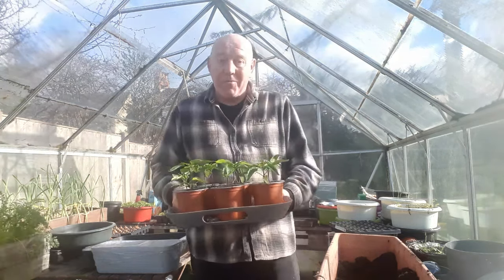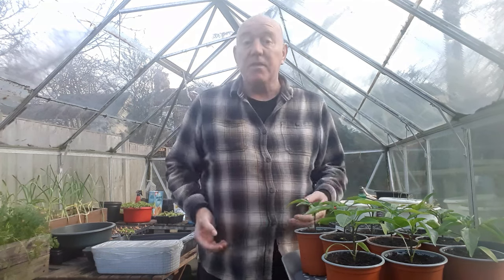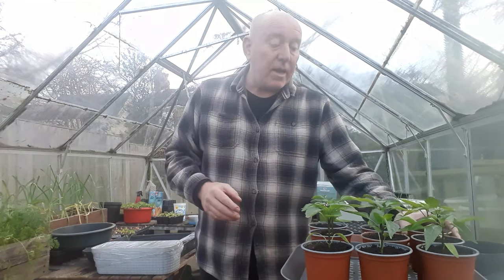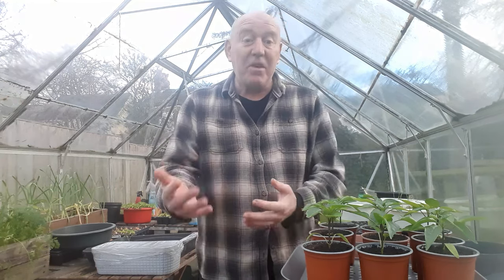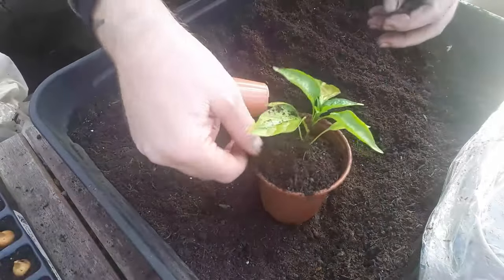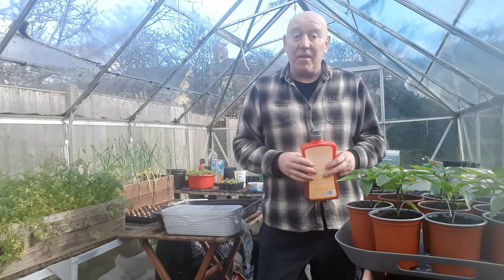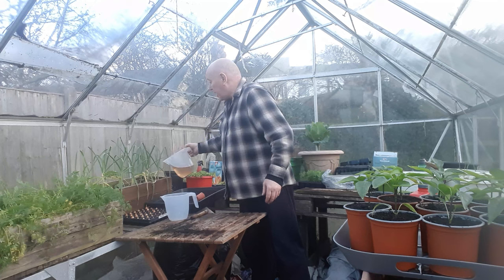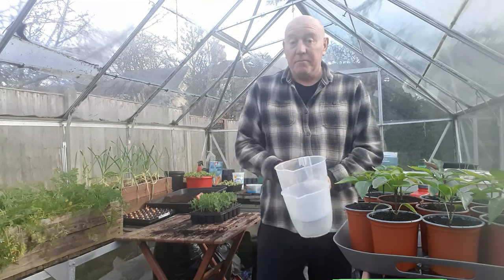Grow With Natural Light [Gardening Allotment UK] [Grow Vegetables At Home ]